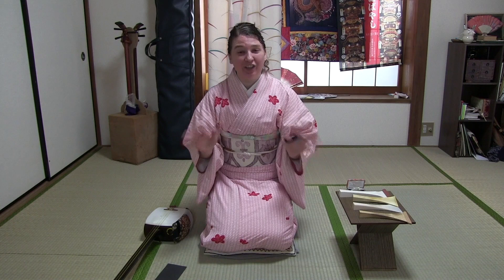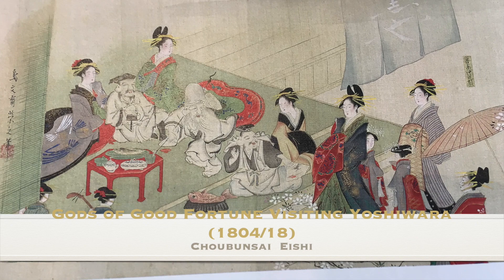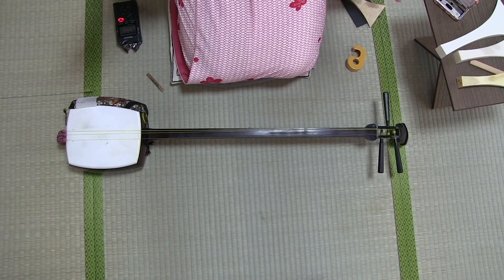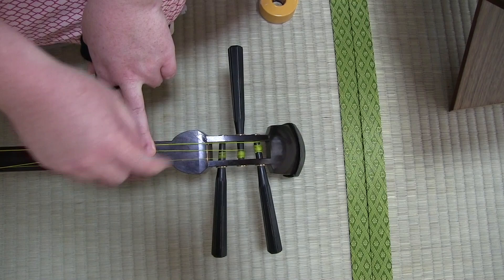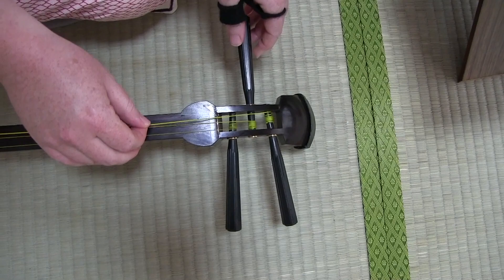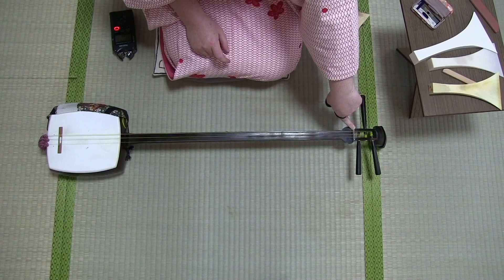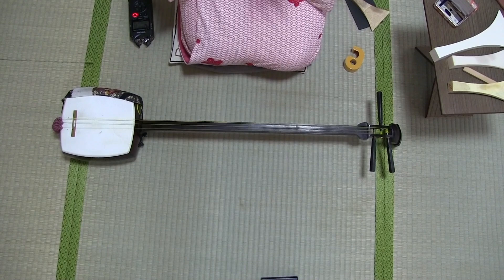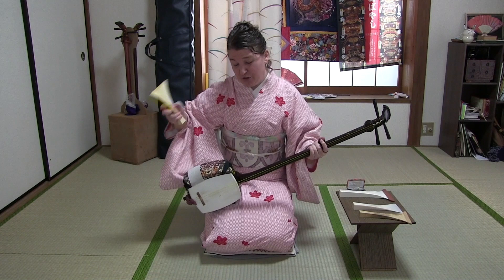Introduction to Shamisen Part 1: The Three Strings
Join Colleen Schmuckal and go through the basic history and sound theory of the three string Japanese lute called "shamisen".
This video will focus on history, the sound of the three strings, and a fun shamisen string game!

A little about me (Japanese below):
Colleen Schmuckal’s research on Japanese contemporary compositions for traditional instruments, particularly that of nagauta shamisen, began after receiving the Monbukagakusho Grant from the Japanese Embassy in Chicago (2009). In 2013, she received her Masters in Teacher Education (music) from Yokohama National University and PhD in musicology student at Tokyo National University of the Arts i 2017, focusing on new analytical and compositional techniques for traditional music. She is presently working as a lecture at Tokyo National University of the Arts and Rikkyo University. At present she has two publications in “The Annual Review of Musicology and Music Studies” through Graduate School of Music, Tokyo University of the Arts including the 2014 essay “Shamisen Essence Within Japanese Modern Music: The Analysis of Kin’ichi Nakanoshima’s Banshiki-chou” and the 2016 essay “Analytical Research on Modern Compositions for Shamisen: The Analysis of Katsutoshi Nagasawa’s Shamisen Concerto”. Presently she is writing a method book for shamisen beginners that introduces student’s to Japanese music theory.

１９８５年生まれ。米国シカゴ出身。２０１７年３月、東京藝術大学大学院音楽研究科博士課程を修了。現在、東京藝術大学学理科助手。２００７年から長唄三味線を始め、２００９年より現代三味線を野澤徹也、２０１０年より篠笛と能管を福原寛に師事。その他には、仕舞、笙、箏、囃子にも勤しみ、 日本の伝統音楽の楽器を使った作品を多数作曲。第６回牧野由多可賞作曲コン クールにて三味線独奏による 「風舞千尋 」で佳作を受賞したほか、ICJC Composers’ Project Concert にて三面の箏による「Pink Waves of Yokohama Bay」で最優秀賞を 獲得。『野澤徹也によるコリーン・シュムコー三味線作品集』の CD をリリース。

Sources:
”Composing for Japanese Instruments、” by Minoru Miki, Translated by Marty Regan
田中悠美子、野川美穂子、配川美加『まるごと三味線の本』青弓社、2009年。